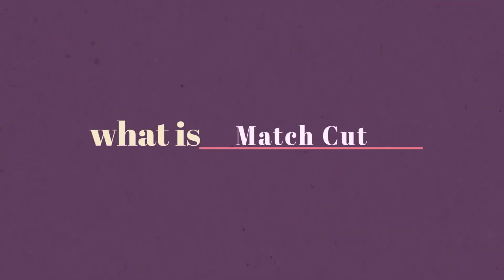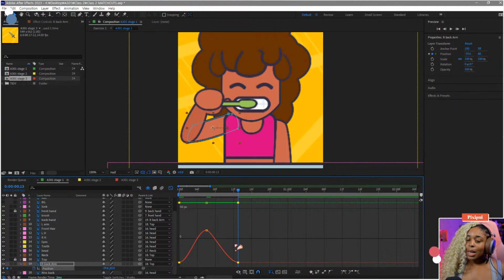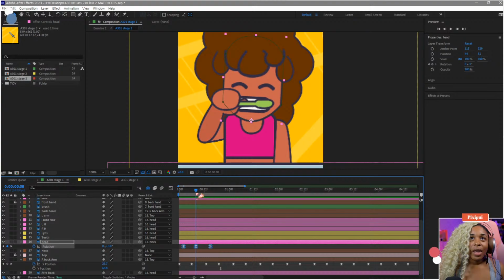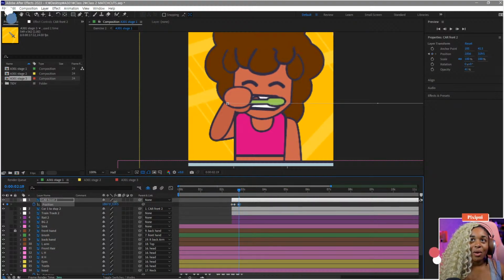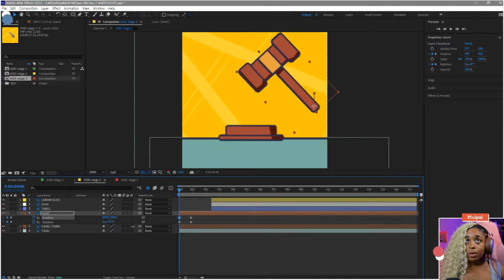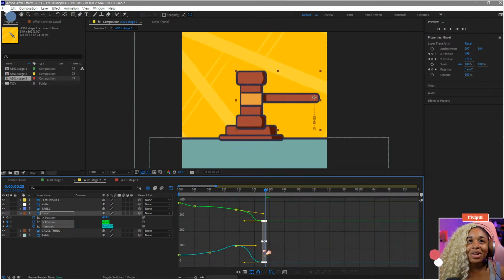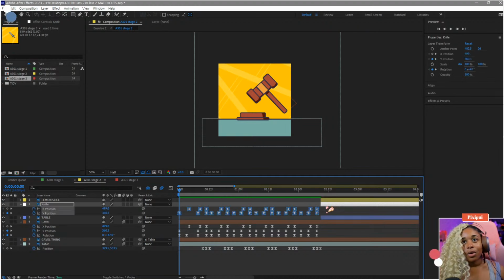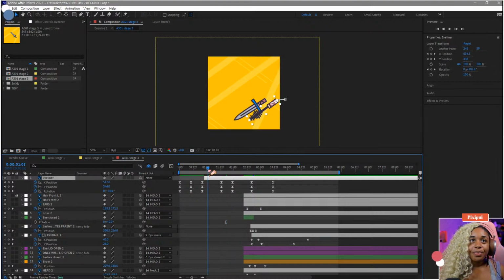Animation 301: EASY After Effects Transitions with Match Cuts with pixipui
Use this simple method for creating cool transitions when animating OR video editing!

Catch up on the entire Animation 101 Series From the start to develop your skills from beginner to pro down below:

►Please tag Pixi and Adobe live on the socials @pixipui @adobelive if you use any of the techniques from this video.

00:00 Start
01:00 What is a Match Cut?
04:00 Fresh T minigame
26:00 To the Lemon minigame
30:30 Adding “anticipation”
35:00 Editing keyframes
41:20 Smoothing jerky animation
49:50 Fierce minigame